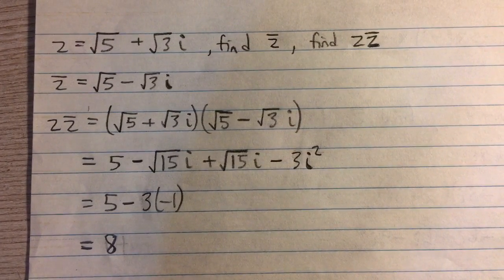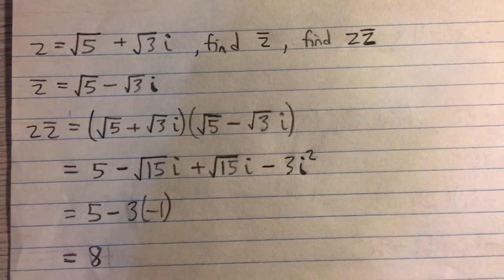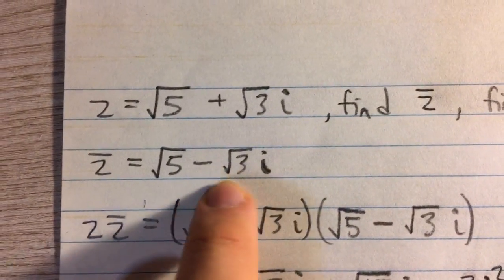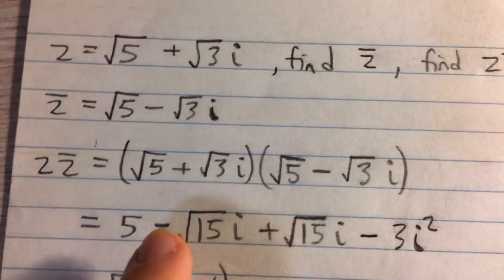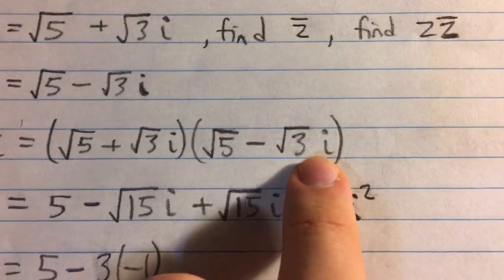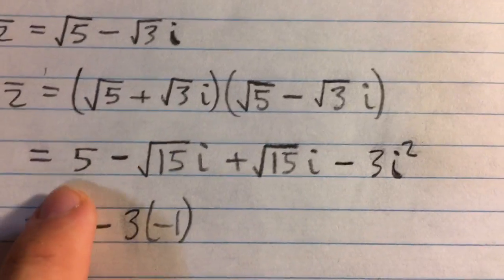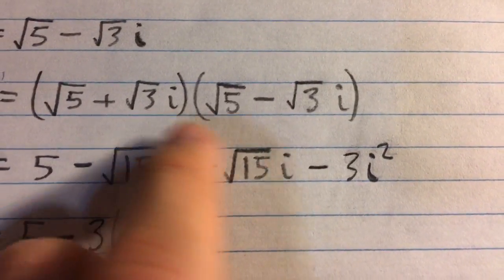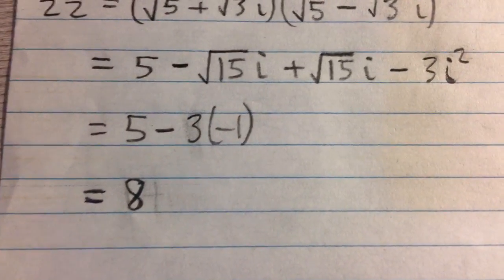Multiplying a Complex Number by its Conjugate (Example)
z = sqrt(5) + sqrt(3)i

Need a math tutor? I can help you!